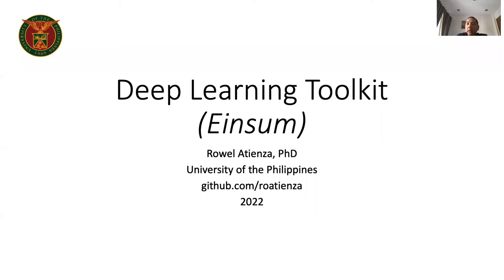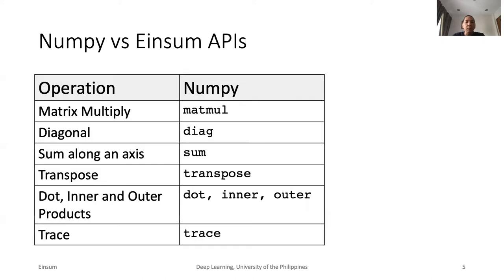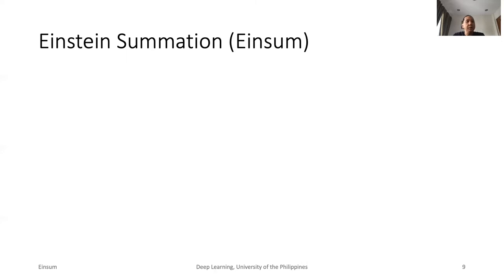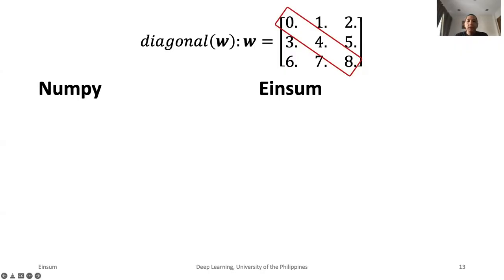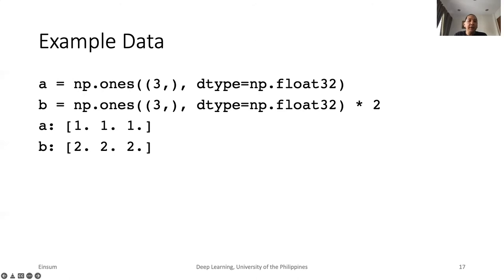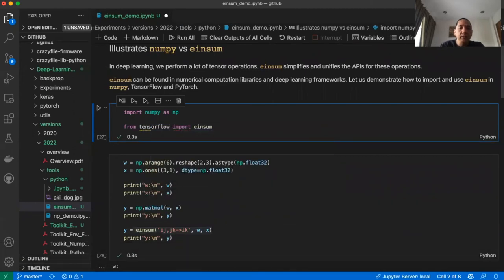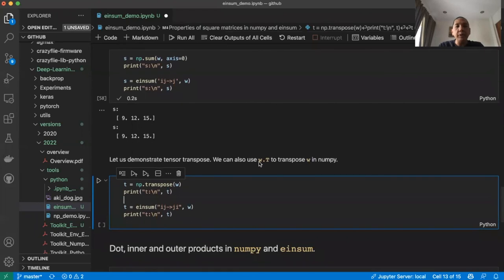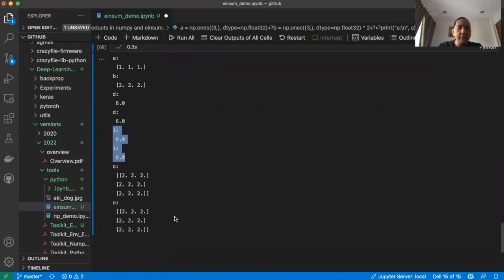Einsum to Simplify and Unify Tensor Operations in Deep Learning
In this discussion, we explain and demonstrate the advantages of using einsum to perform common tensor operations that are found in deep learning.